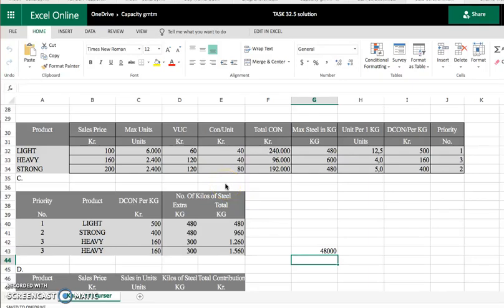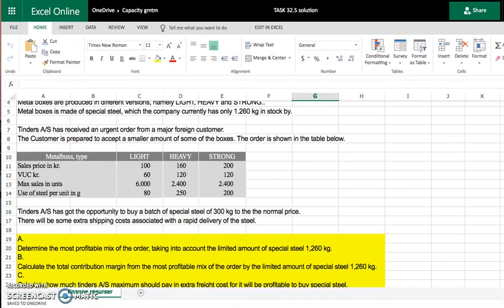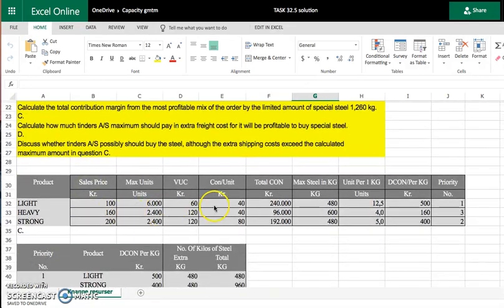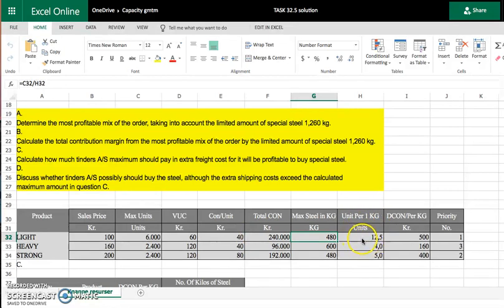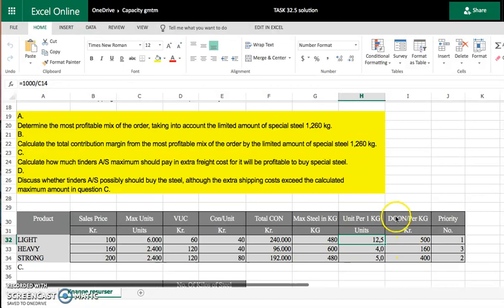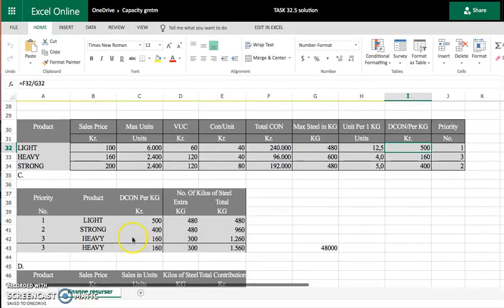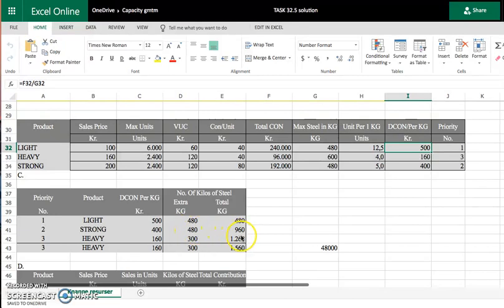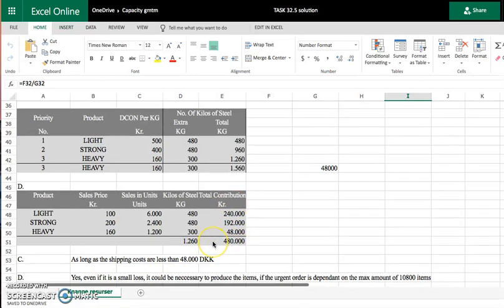task 32 5 english